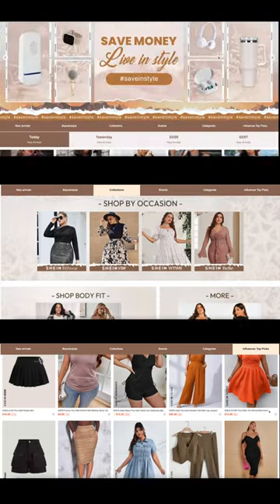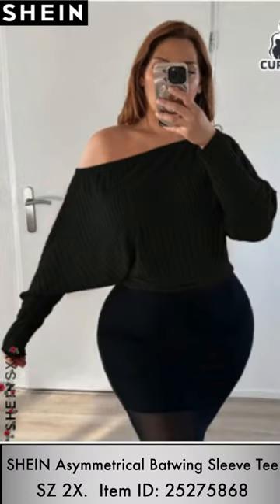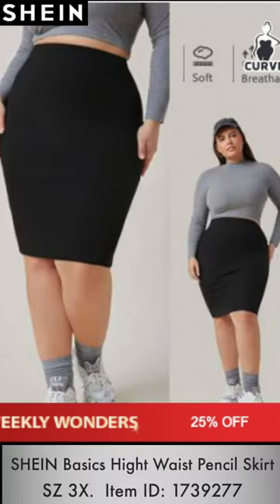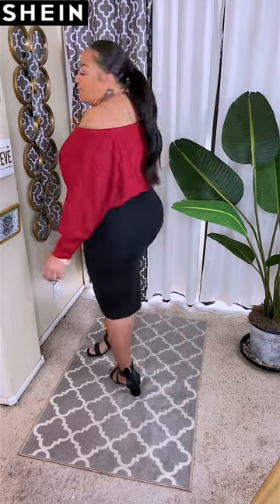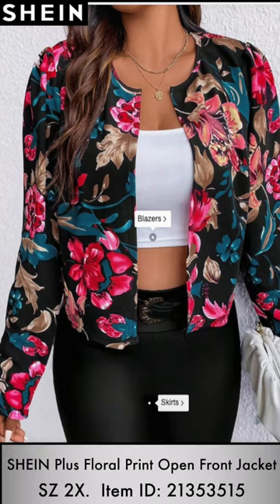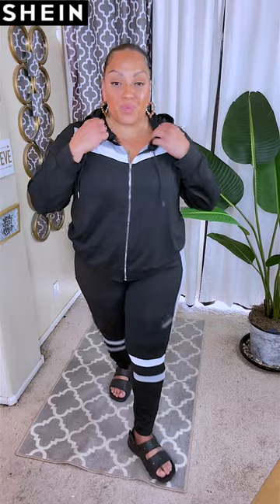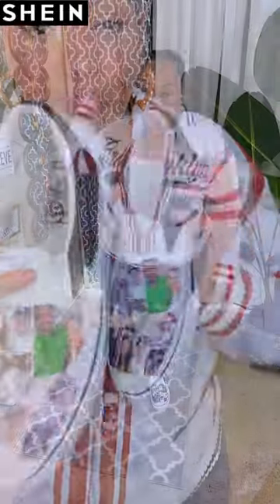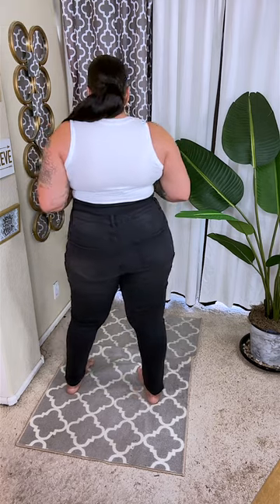SHEIN 1 Skirt Worn 5 Different Ways | TRY-ON Curve Plus HAUL UNDER $100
transform one Shein skirt into six amazing Valentine's Day outfits! This plus size try-on haul features must-have pieces from Shein's curve collection, perfect for all body types. Don't miss out on these stylish and affordable options for your Valentine's Day look!

SHEIN Plus Size Color-blocked Long Sleeve Hoodie And Pants Casual Two-piece Set

WRITE OR SEND US LOVE GIFTS TO:
Muffinismylovers

SOME OF MY FAVORITE SITES